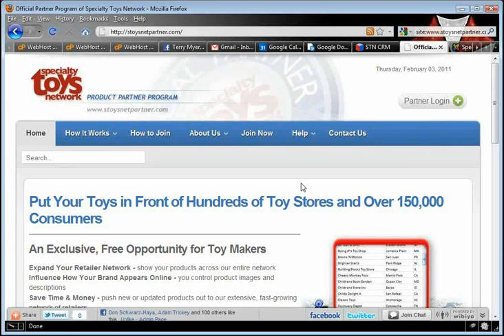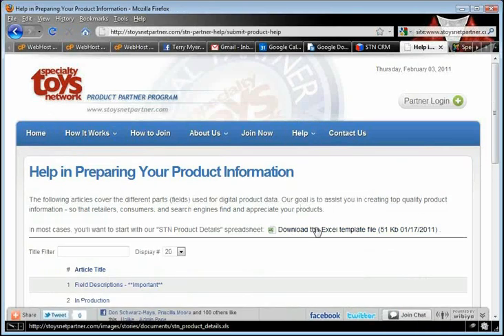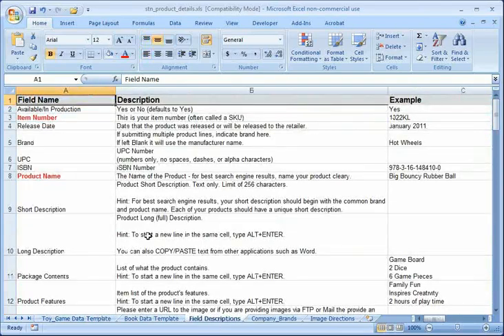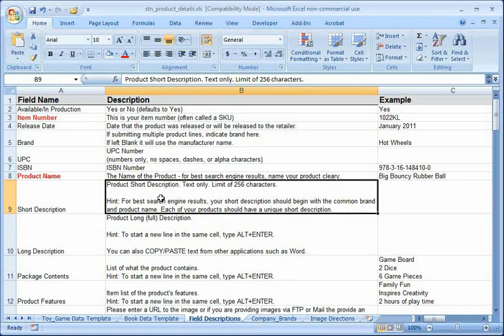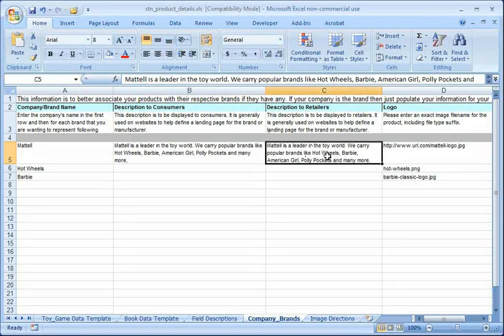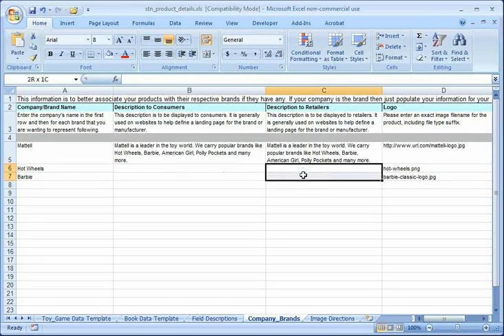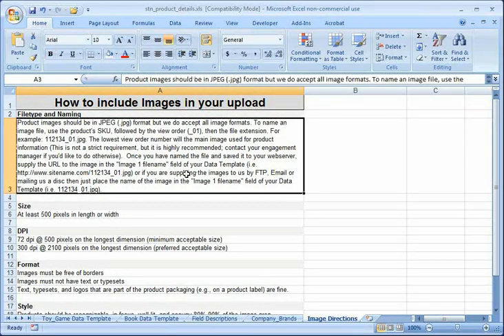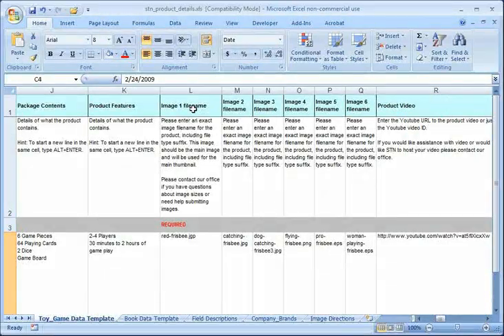Excel Template Overview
This video goes over the Excel template used to build toyr product data for Specialty Toys Network.